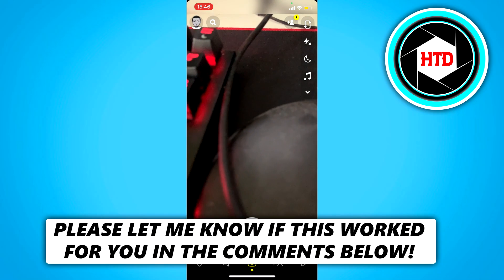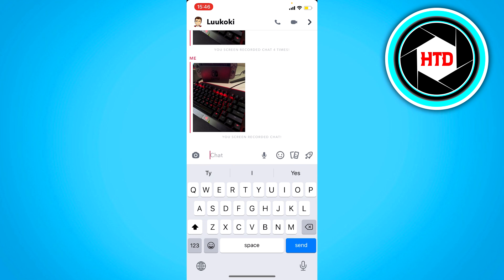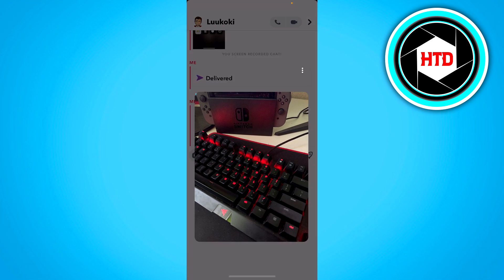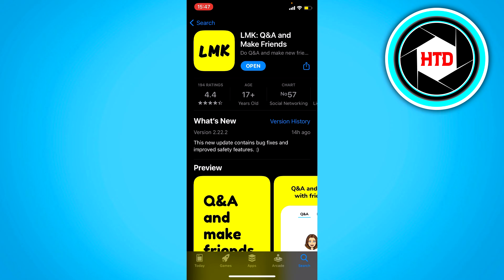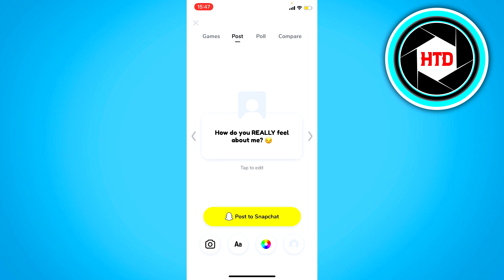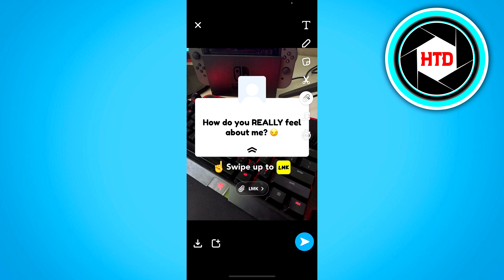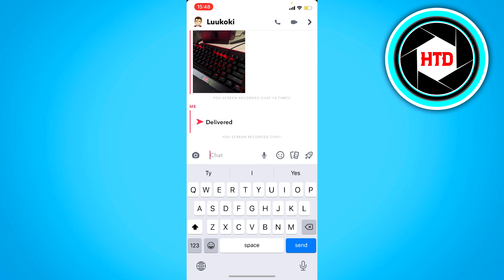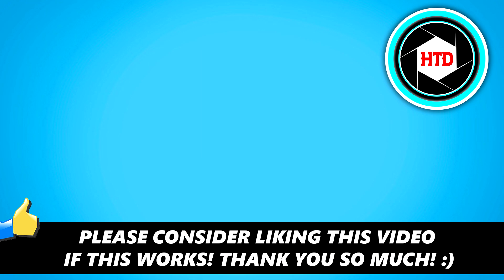How to Send Photos as Snaps (2025)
Learn How to Send Photos as Snaps (2025)

In this video I show you how you can send photos as snaps 2025